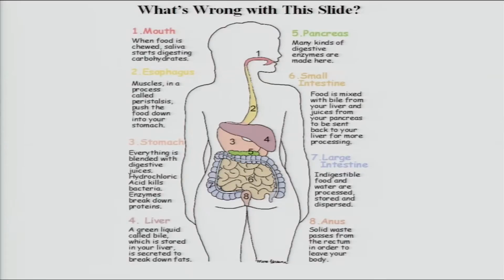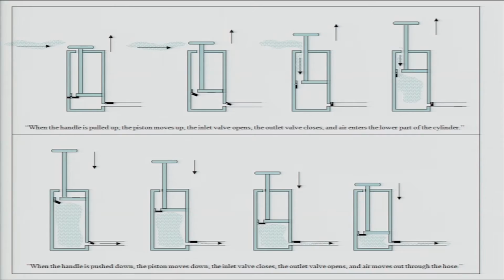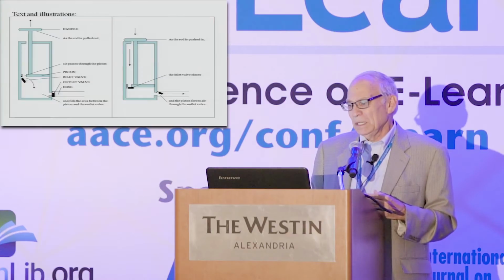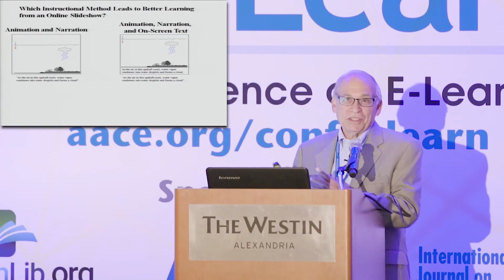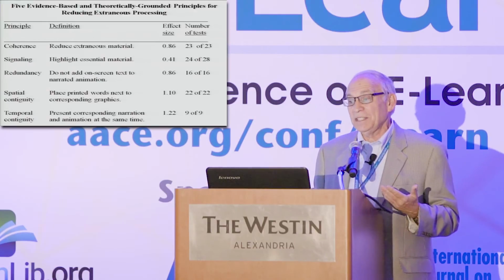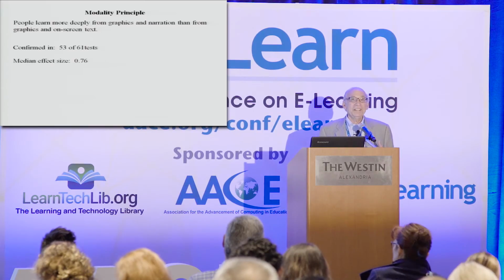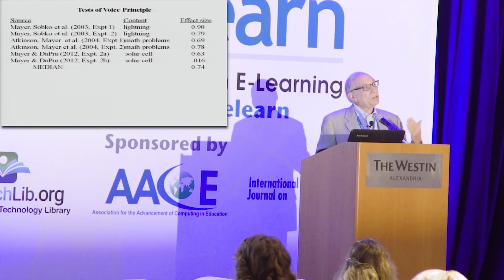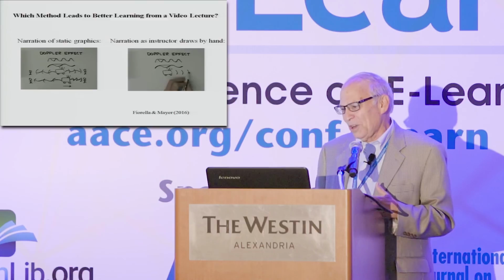E-Learn 2016 - Richard Mayer